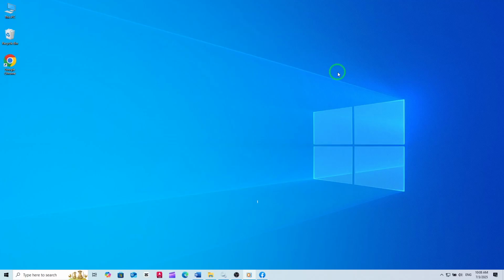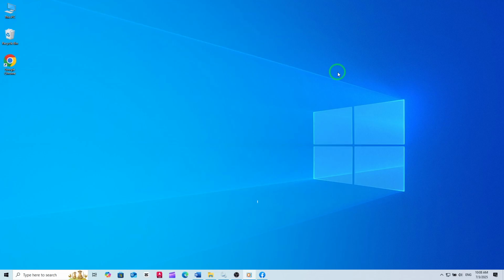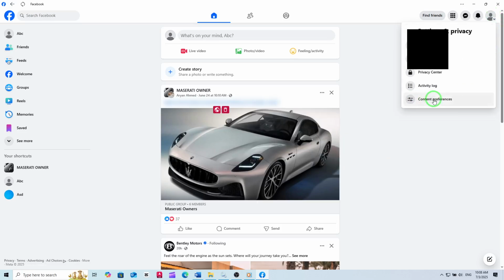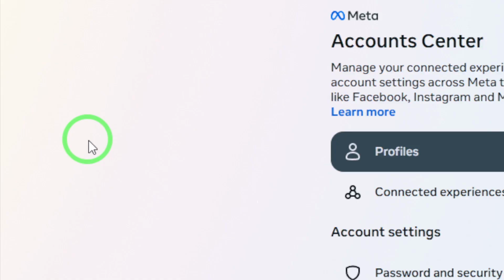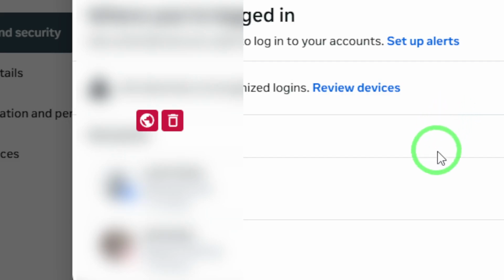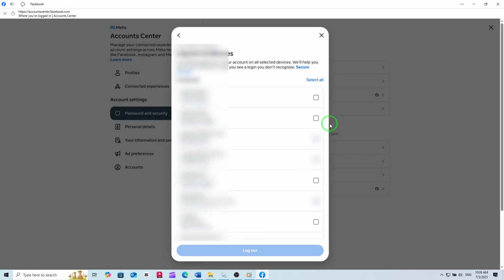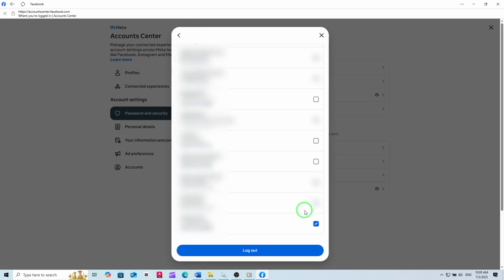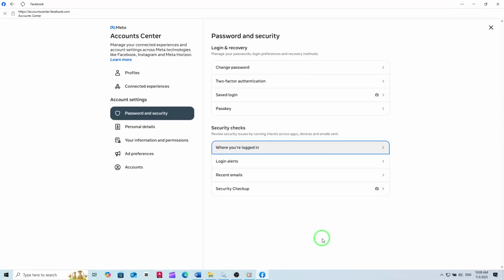How To Log Out From Linked Devices On Facebook App On PC (New Update)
Learn how to log out from linked devices on the Facebook app on PC with the latest update. This step-by-step guide will help you secure your Facebook account by removing access from devices you no longer use, ensuring your privacy and safety.

Follow these steps to log out from linked devices on Facebook app on PC:

1. Open the Facebook app.

2. Click on your profile photo at the top right corner.

3. Click Settings & Privacy, then Settings.

4. Enter Accounts Centre, then Password and security.

5. Go to Where you’re logged in.

6. Choose your account, click Select devices to log out.

7. Choose the devices, then Log out.

This method is perfect for anyone looking to manage their Facebook security and keep their account safe from unauthorized access.-
Timeline:
00:00 Start
00:12 How to do it
01:05 End